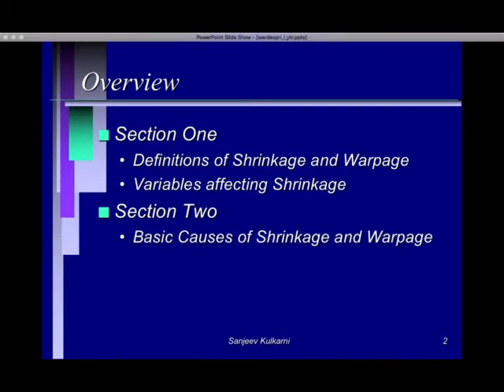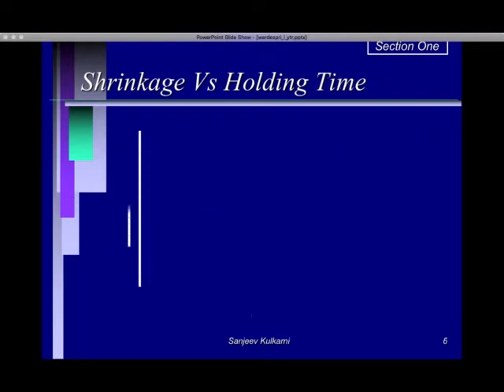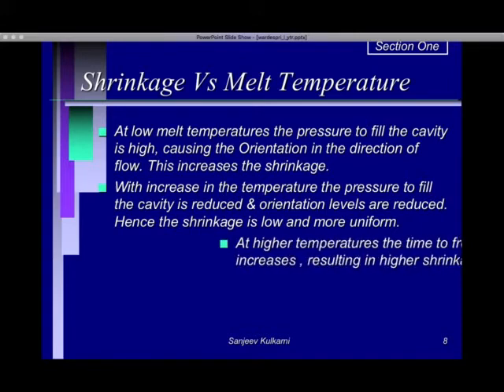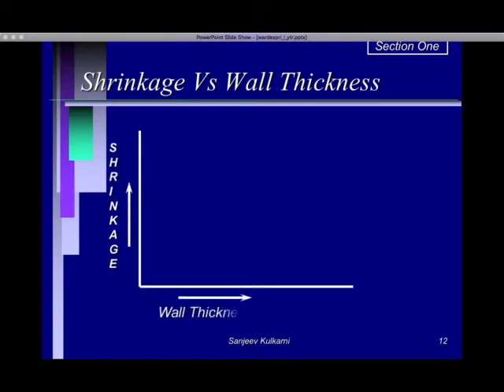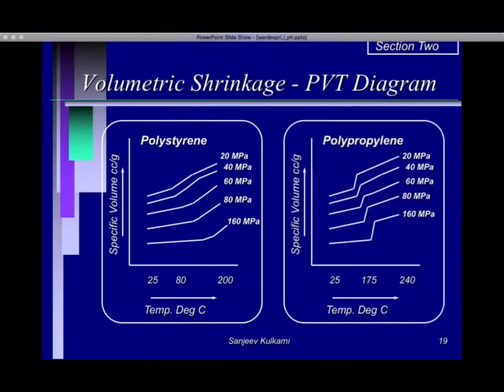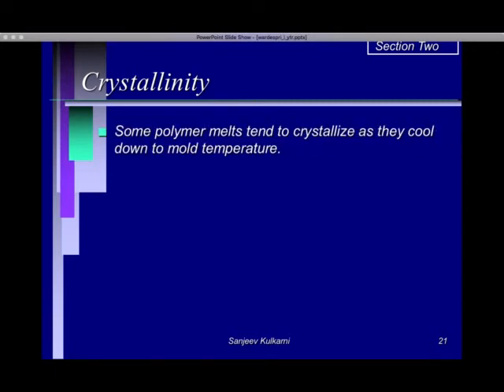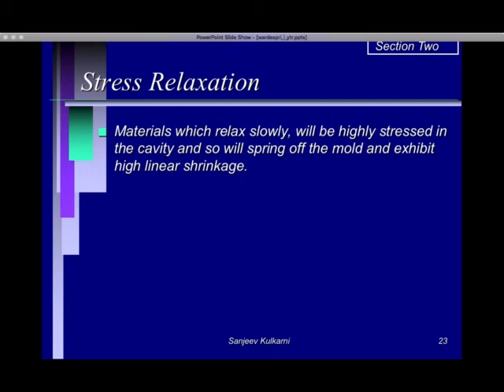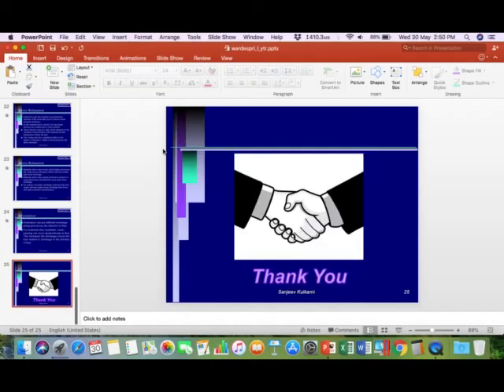Principles of Warpage in Injection Moulded Plastic Parts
The presentation talks about the basics of Warpage in the injection moulded plastic parts. We also understand the basic causes of warpage and the factors affecting the same.